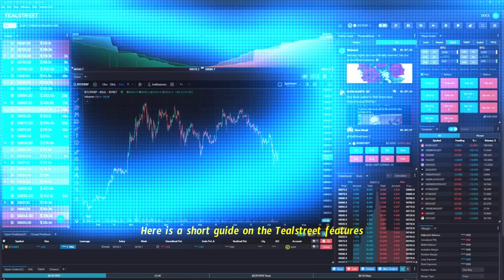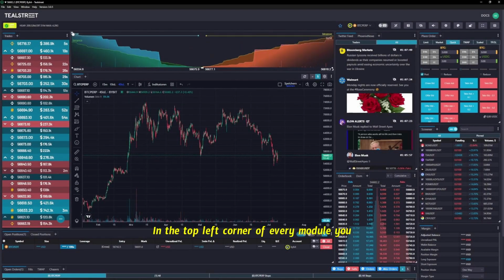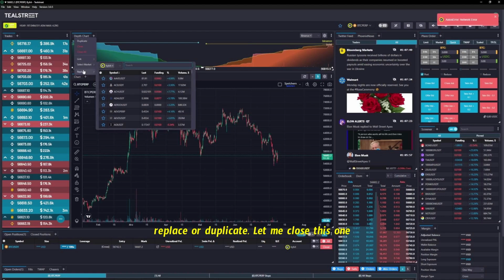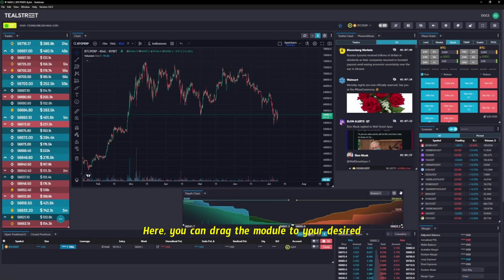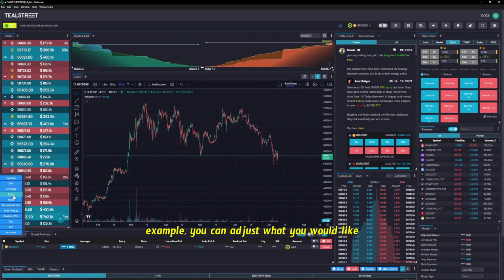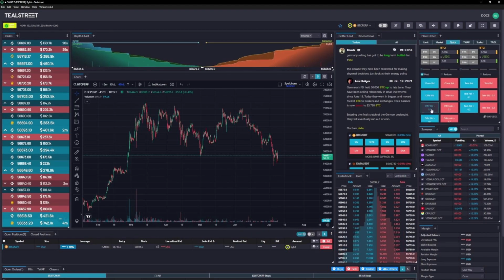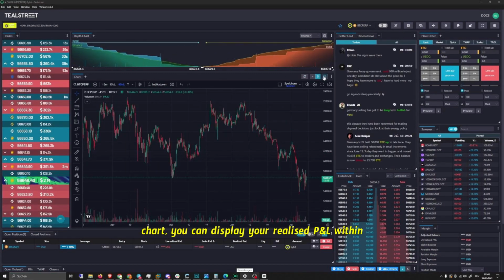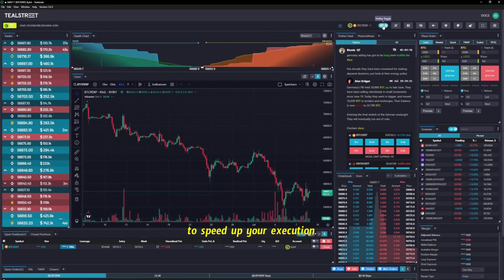Tealstreet Trading Terminal: Quick Start Guide & Key Features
YouTube Video Description:
Welcome to Tealstreet! 🚀 In this video, we provide a short guide on the essential features of the Tealstreet trading terminal that will help you get started and navigate our platform effectively.

🔧 Settings and API Keys: Learn how to adjust your terminal settings and set up your API keys.

📂 Module Management: Discover how to collapse and expand modules, manage tabs, and access all available modules within V3.

📈 Depth Chart: See how to add, drag, and resize modules like the Depth Chart to customize your trading workspace.

⚙️ Module Settings: Find out how to adjust the settings within modules like Open Positions and Screener to tailor your experience.

📑 Order Placement: Explore various order placement features including traditional limit and market orders, TWAP, Scaled, and Chase orders.

📊 Chart Customization: Learn how to display realized P&L, set partial or full order TP, and show average fills and liquidation lines in the chart.

⌨️ Hotkeys: Speed up your execution with our hotkey feature.

🔸 Why Tealstreet Terminal?
The Tealstreet Terminal is our go-to platform for trading, offering advanced tools and a user-friendly interface perfect for both novice and expert traders.